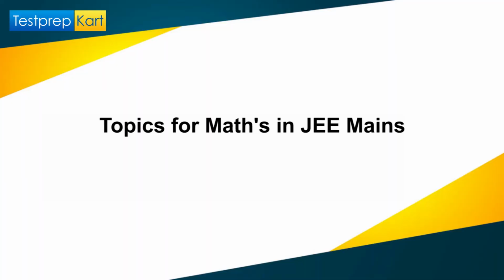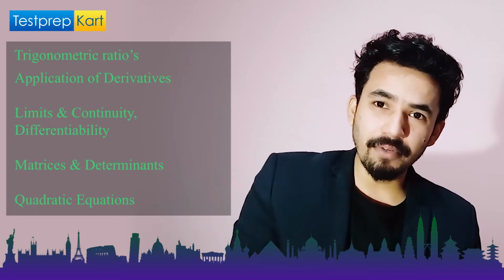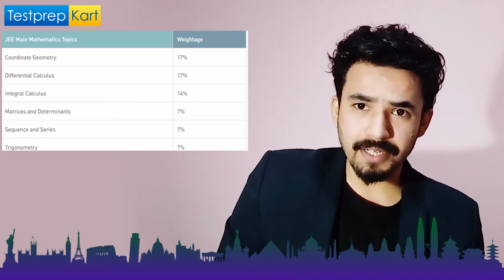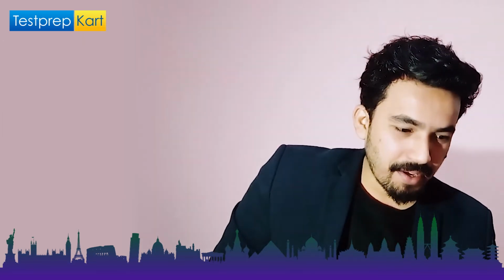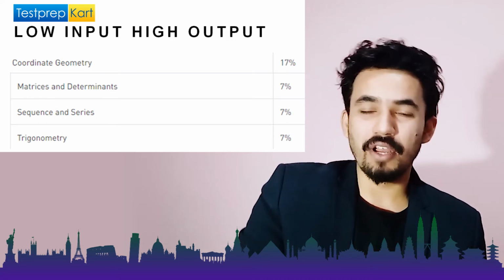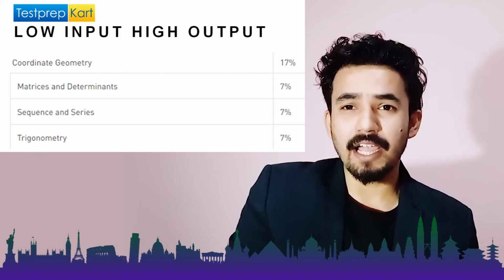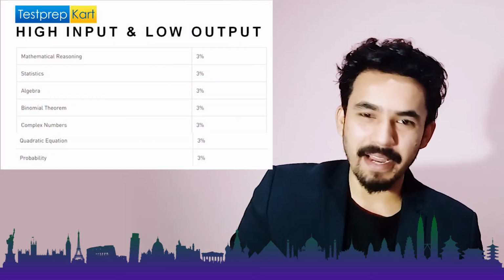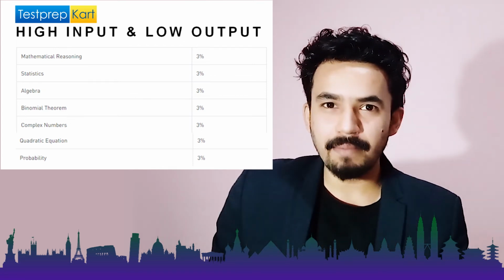🔥 150+ Guaranteed! High Scoring Important and Easy Topics in JEE Main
In this video, our expert will walk you through the High Scoring Important and Easy Topics in JEE Main, that will help you to crack JEE in first attempt.

You don't only need to work hard to crack JEE Main, but you also need to work smart. It is important to know the important themes for JEE Main and the chapter on the wise weightage of each chapter in JEE Main. This will mean that you don't miss out on your concentration on these important chapters and topics.

The difficulty level of the JEE Main Exam is very unpredictable. So, if you want to score the highest scores in the JEE Main test, it is crucial that you understand the weighting and difficulty of the questions in each segment. If you know the level of the questions asked in the JEE Main test, you will be prepared to face JEE Main and increase your score and rank.

Easiest Topics To Score High in JEE are below:
Below you can find all the important and easy topics which are going to more helpful to score 150+ marks in your JEE Exam.

🔥 Physics Easy Topics in JEE Main
Newton’s Law of Motion
Bernoulli’s theorem
Elasticity
Equation of Continuity
Kinematics
Fluid Mechanics
Gravitation
Law of conservation of momentum (linear/angular)

🔥 Chemistry Easy Topics in JEE Main
Mole concept- 4 marks
Solid-state – 4 marks
Solution – 4 marks
Biomolecules- 4 marks
Polymer- 4 marks
Atomic structure- 4 marks
Chemical Bonding- 4/8 marks
Chemical kinetics- 4 marks
Thermodynamics and Thermochemistry- 8 marks
Surface chemistry + Metallurgy + real Gas + Chem in Every day – 12 marks

🔥 Maths Easy Topics in JEE Main
Sequence & Series
Determinants and Matrices
Sets and relations
Mathematical Reasoning
Statistics & Probability
Vector & 3D
Straight line
Circle
Definite Integral
Indefinite Integral
Application of Derivatives
Differential equation
Application of Integrals
Trigonometric Ratios

TestprepKart offers guidance and a range of resources to help students looking for schools and financial assistance.